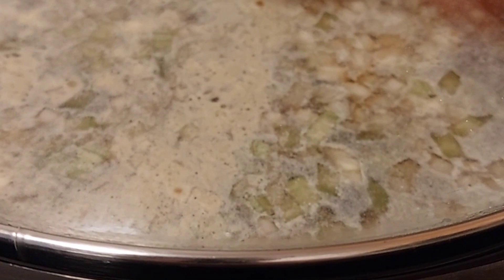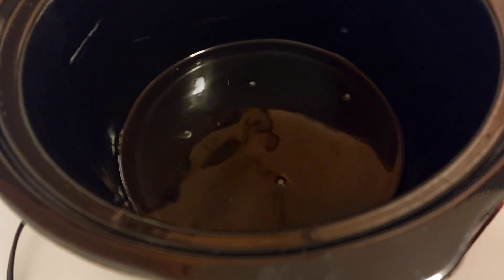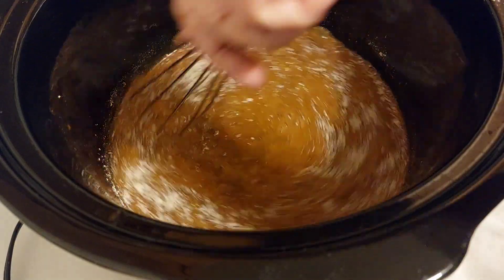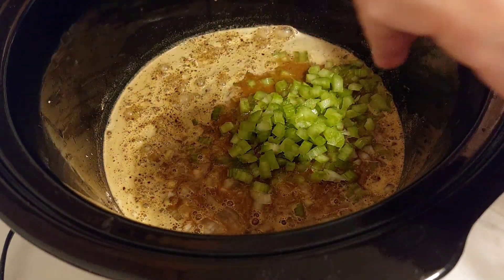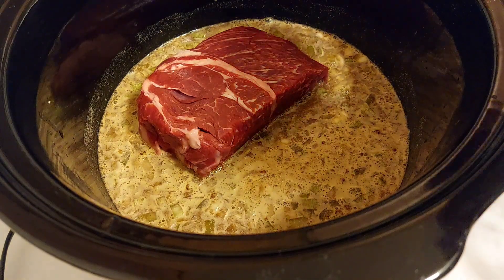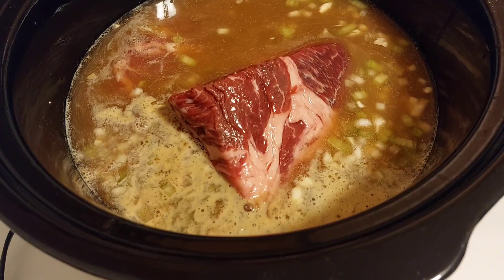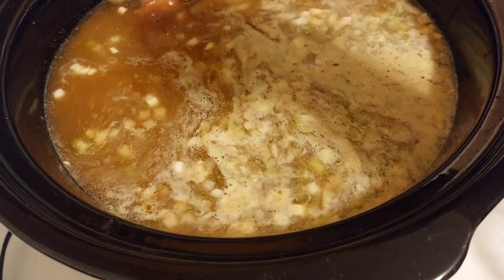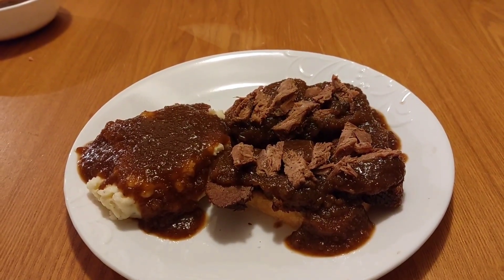Amish Roast Beef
This video will show you how to make Amish Roast Beef.

1 chuck roast
2 packs Au Jus gravy mix
1 onion, chopped
2 celery stalks, chopped
2 clove garlic, minced
Mushrooms, sliced (optional)

Add 2 cups water and Au Jus in crockpot.   Mix thoroughly.   Add onion, celery, and garlic.  Mix well.  Add roast.  Cover entirely with water.  Put lid on cook on high 4 to 4 1/2 hours or low 7 till8 hours.  Enjoy!

Original recipe in Dutch Valley Restaurant 1995 Cookbook.   I did change the recipe by adding more celery and garlic and left out the mushrooms .  It is an excellent restaurant if you are in Sugarcreek, Ohio.

Quick and Easy Meals for Busy People